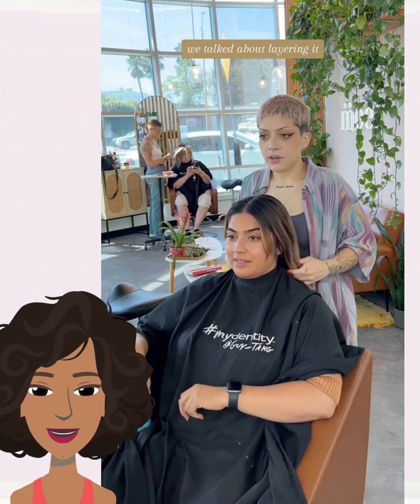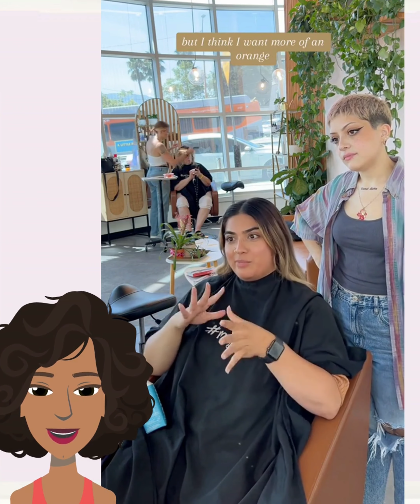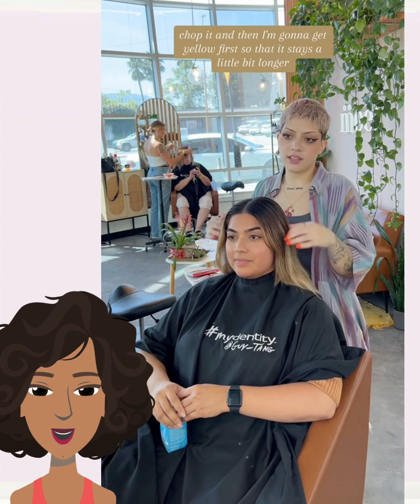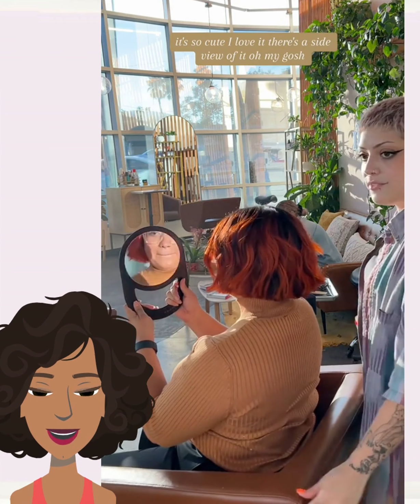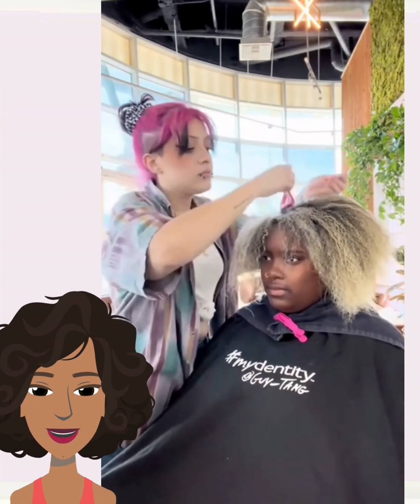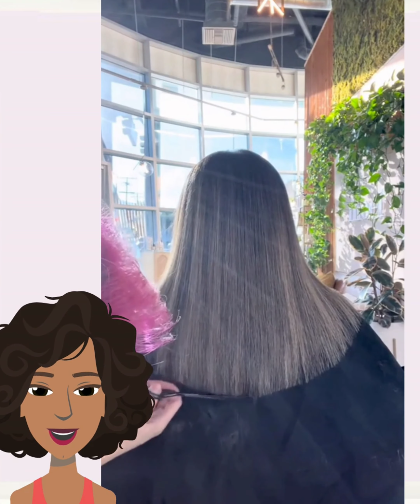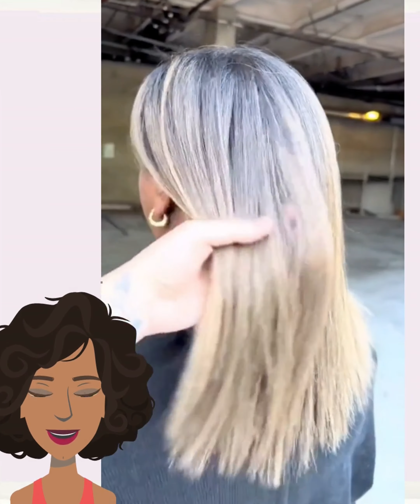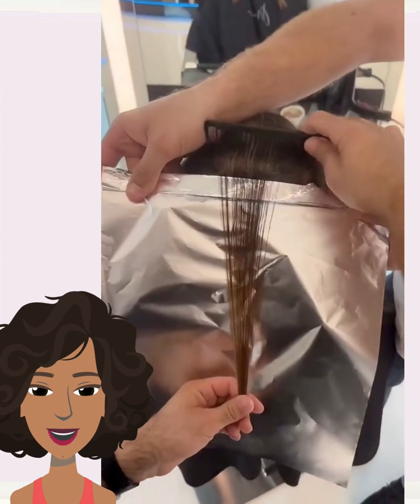From Dull to Dazzling Epic Hair Transformations!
video topic:
- pixie haircuts
- hair transformations
- 2023 fashion trends